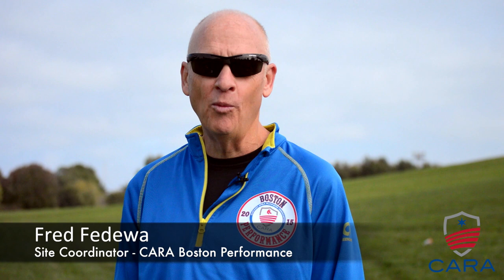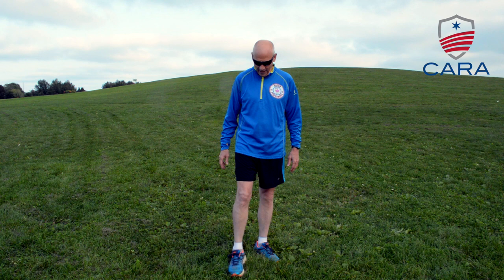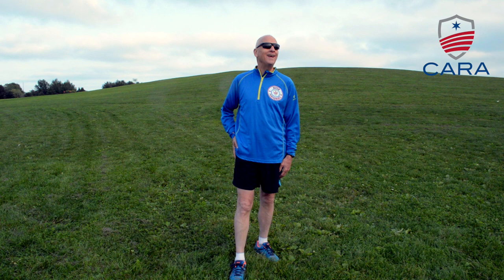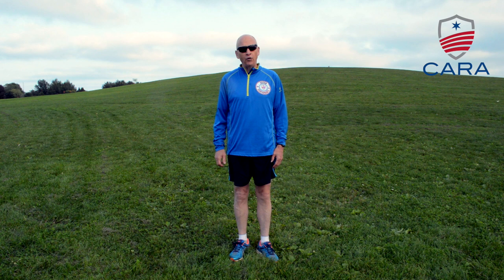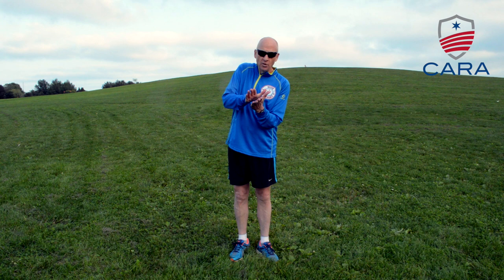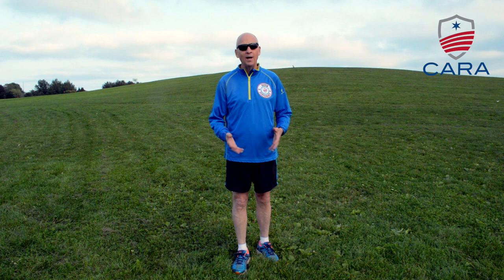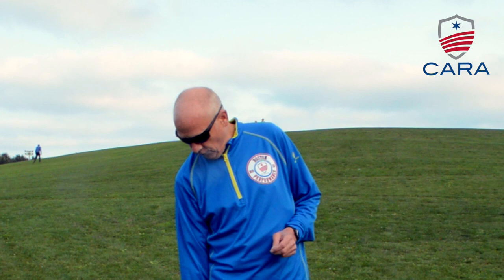CARA Site Coordinator for the Boston Performance Discusses Running Downhill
Chicago Area Runners Association (CARA) Boston Performance Site Coordinator, Fred Fedewa discusses proper technique for running downhill in preparation for running the Boston Marathon.